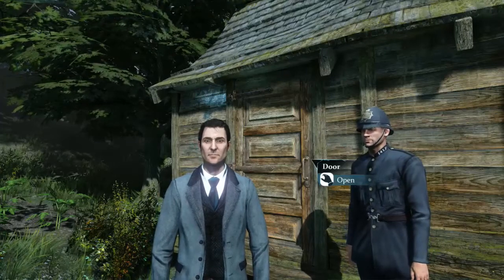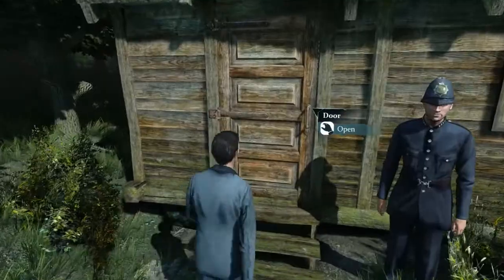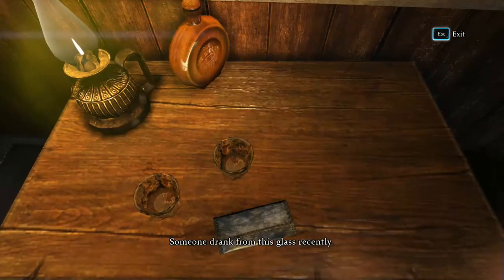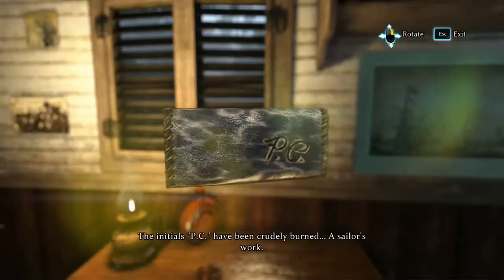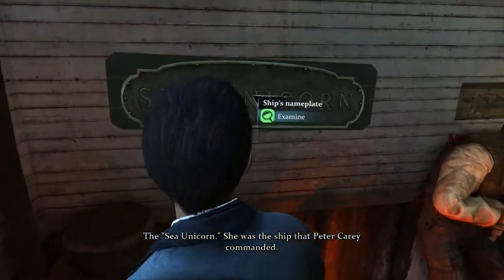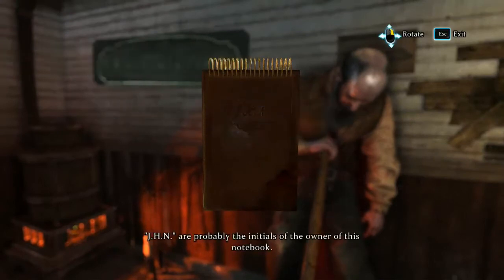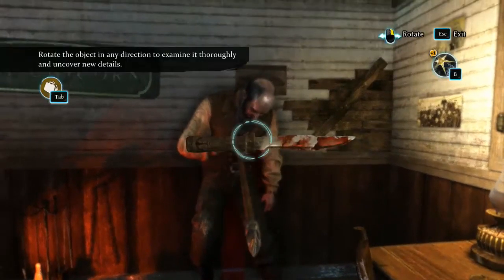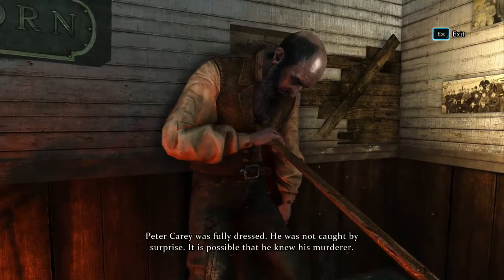Let's play - Sherlock Holmes: Crimes and Punishments #02 (Speared to the Wall)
Welcome to my Let's play series of "Sherlock Holmes: Crimes and Punishments" by the developer "Frogwares".

In this game you take control of the legendrary detective Sherlock Holmes and are introduced into 6 intriguing murder cases.
Interrogating victoms and suspects, investigating the crime scene and coming to daring conclusions might not be part of my daily routine, but its a welcome change of pace.

If you can look past my occasional idiocy and my sloppy way of coming to conclusions, feel free to check out this series.

If you're interested in me there are plenty of other videos on my channel worth checking out.
Never forget to enjoy yourself though!